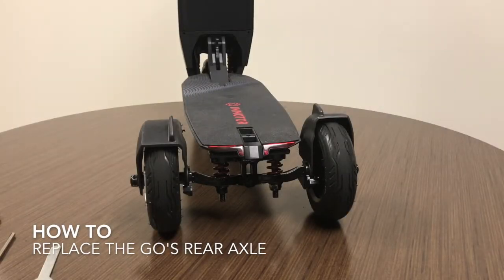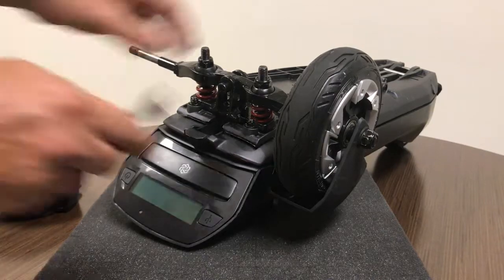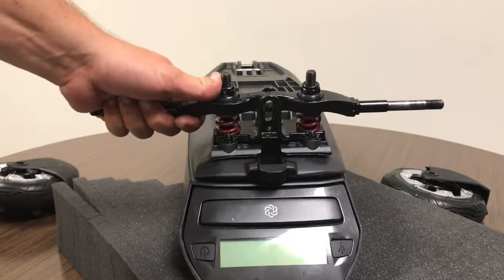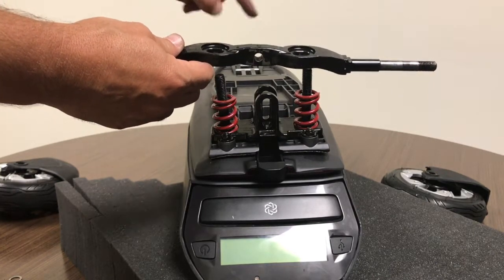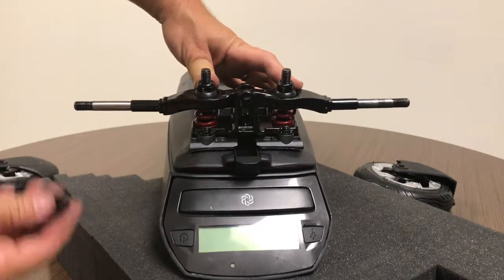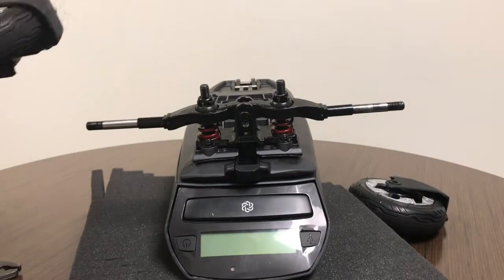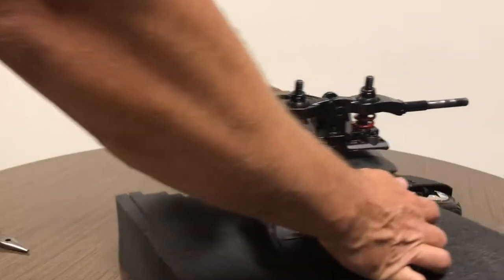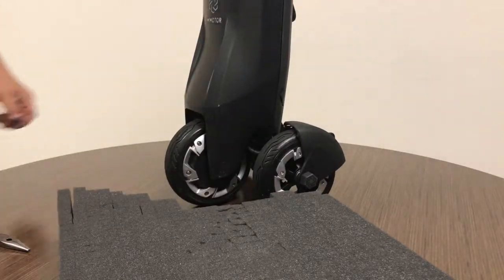HOW TO REPLACE THE REAR AXLE ON GO